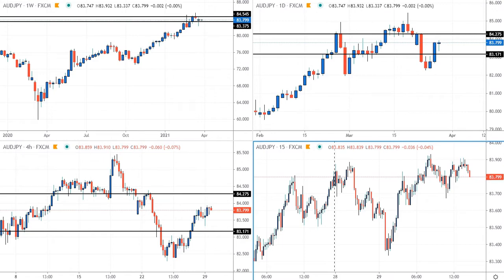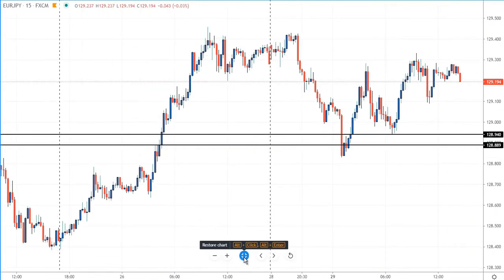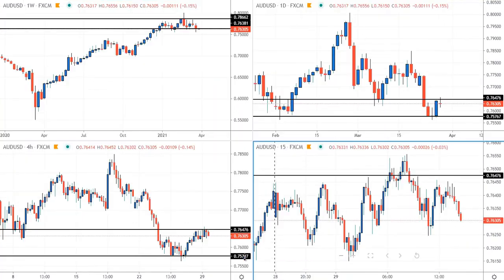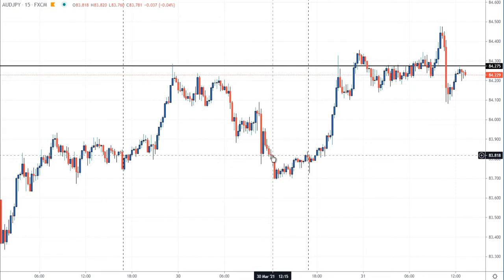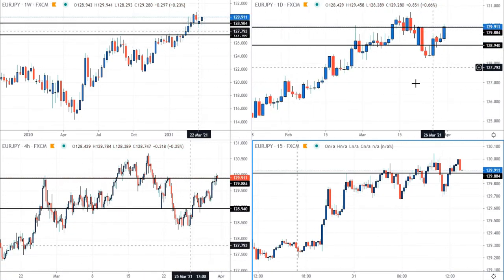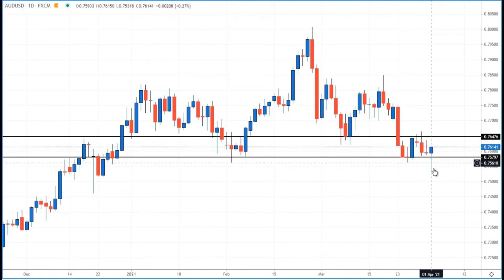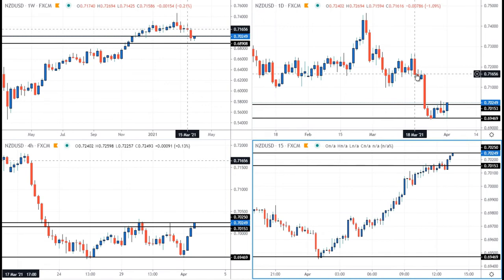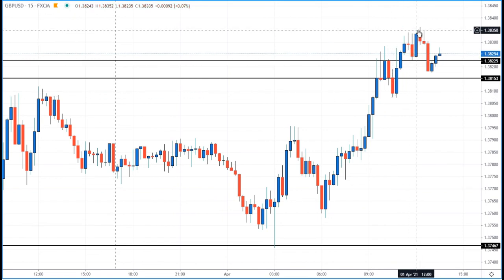Forex Scalp Trades Mar 29 to Apr 1 2021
I have a video compilation for you, of our Forex Scalp Trades from March 29 to April 1, 2021.

All of these trades are based on trading at levels that I identify, in advance, for our members. We then use an adjustment technique in order to get a better price when possible (which is most times).

We have very small pip risk, and of course impeccable trade management, all combining to give us a great trading edge.

WHAT MEMBERS SAY

“Final target hit on EG for 6:1 RR trade”

“I'm currently in a GU trade from the level you pointed out in your video for today”

“On a sample of 86 trades, the win to risk ratio is 2.8:1 - and that's conservative, because some of the big trades went on to make many more pips.”.
NOTE: This is from a very experienced CC Scalp member, but I have not independently verified the results.

Forexmentor.com